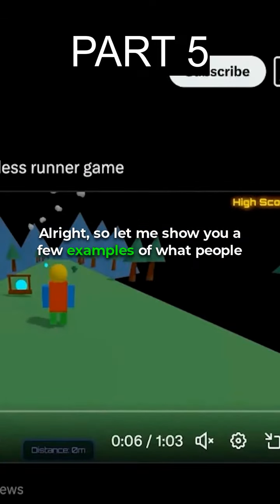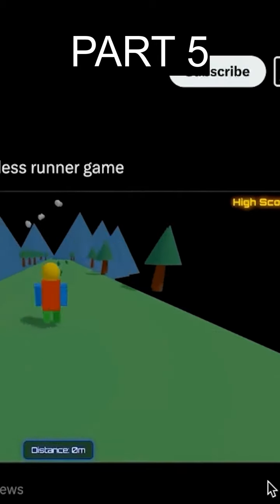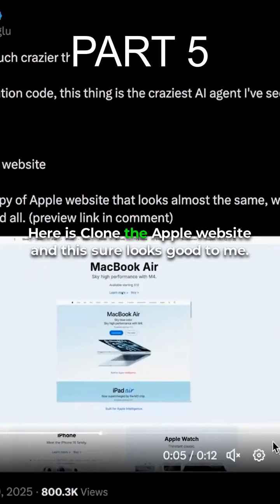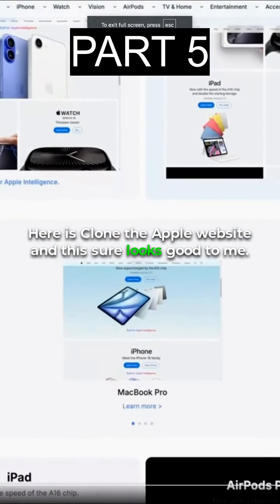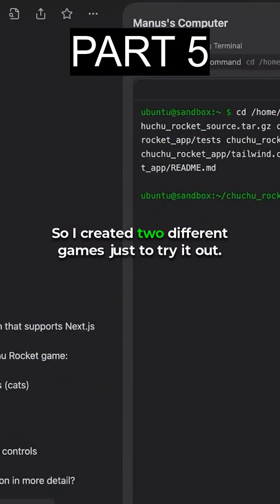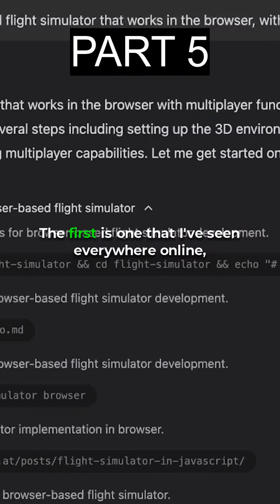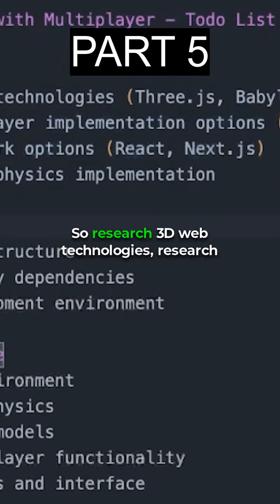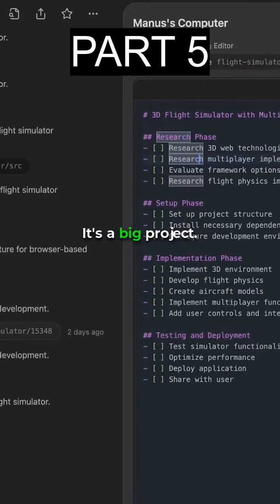PART 5 - 🤖 Manus - The ALL-IN-ONE AI AGENT That Will Change Everything!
Meet Manus, the next-generation AI agent that combines advanced machine learning, real-time automation, and seamless human-AI interaction to revolutionize the way we work and live! 🚀💡

🔹 What can Manus do that other AIs can't?
🔹 How does it combine multiple AI tools into one powerful agent?
🔹 Could this be the next big leap in artificial intelligence?